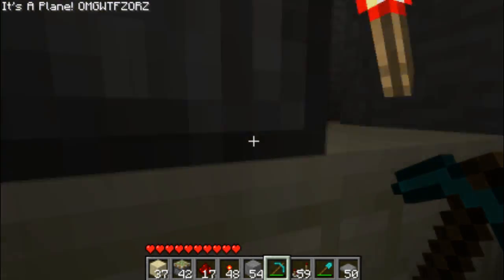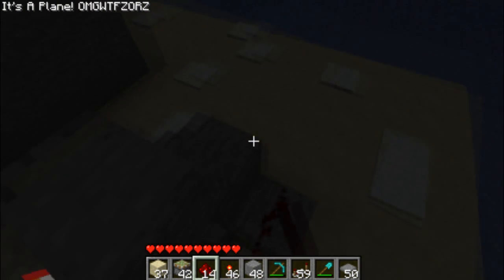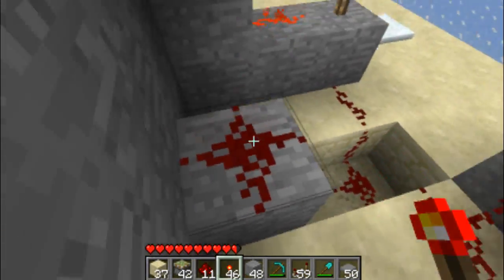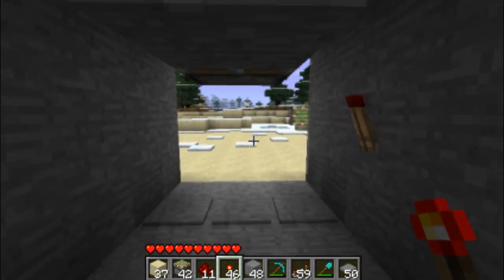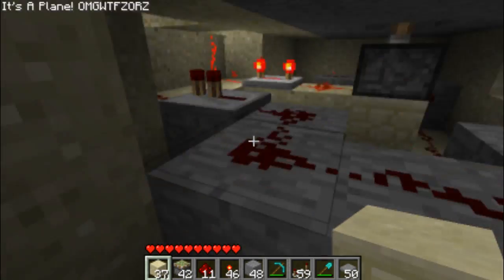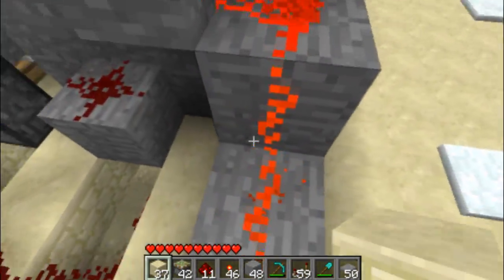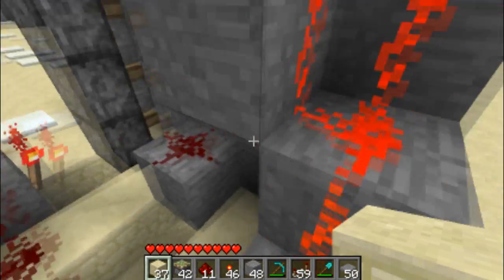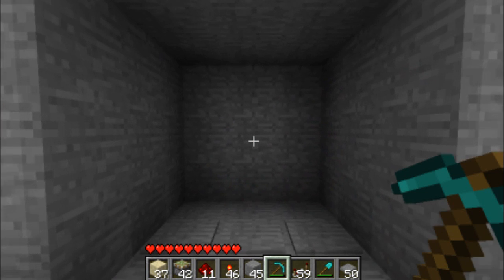TCGM's Redstoneering: Piston Door (2x3) and (3x3) Tutorial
My expansions on my design of a 2x2 piston door. In this video are somewhat instructions/showcase of my 2x3 and 3x3 Piston door designs.